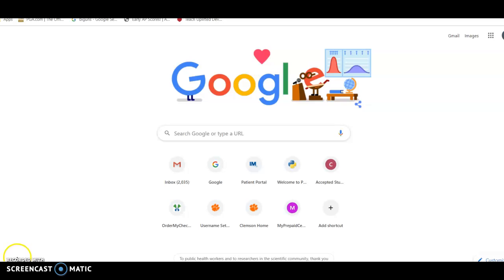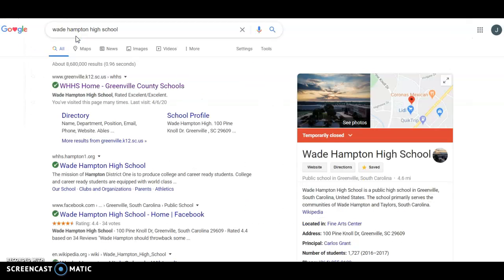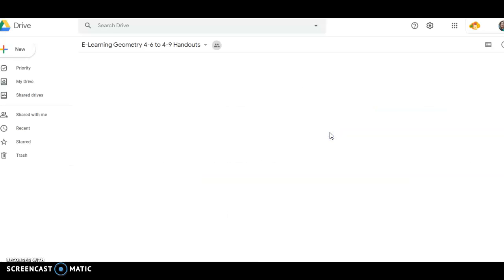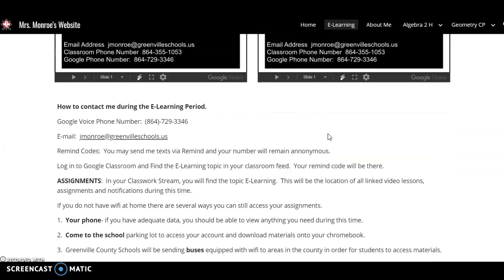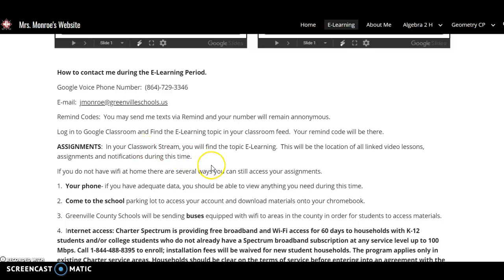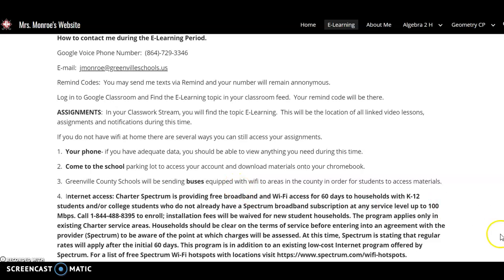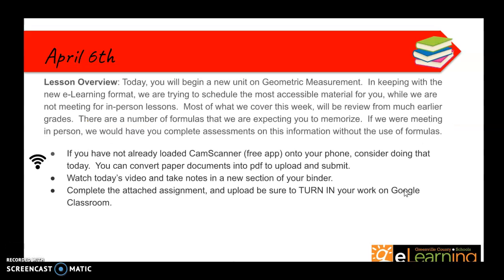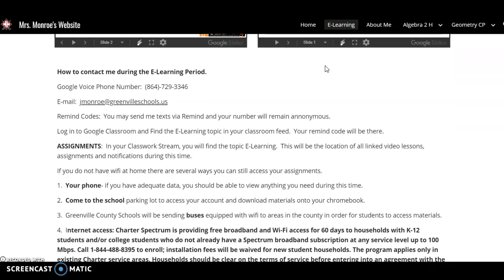Parent Tutorial on E-Learning Website